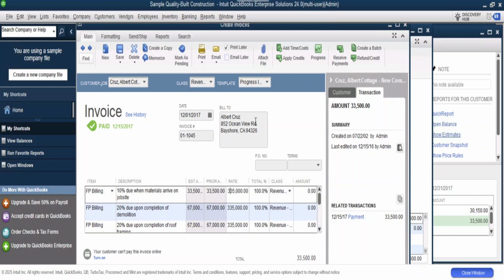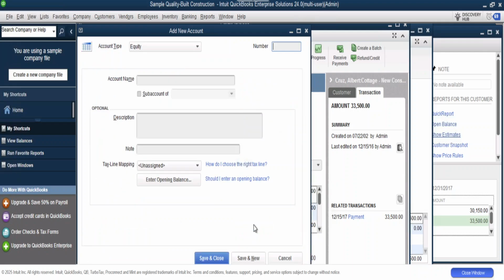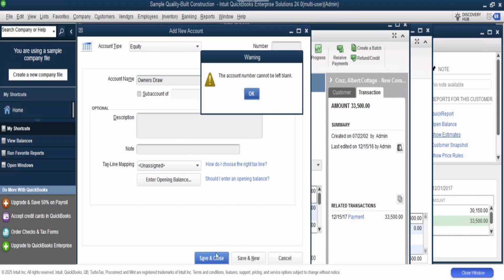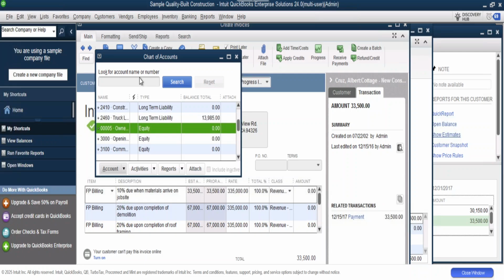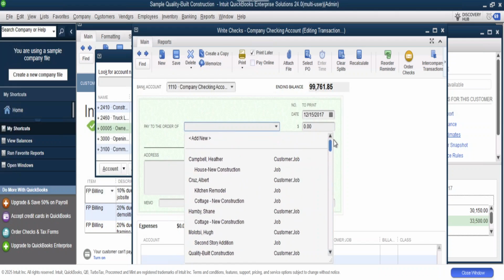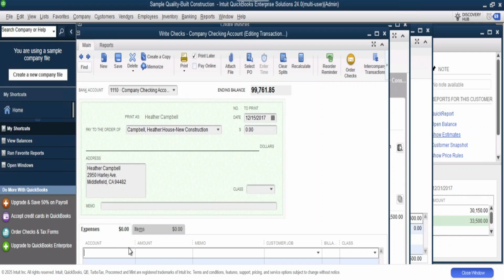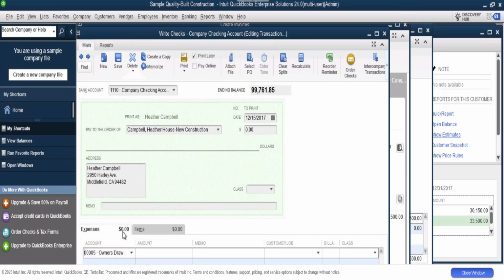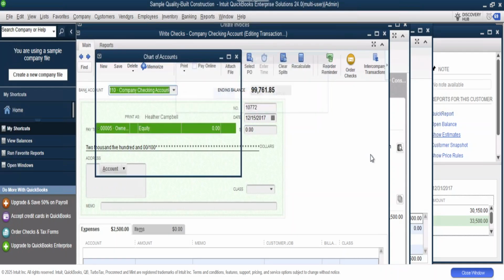How to record owner’s draw in QuickBooks Enterprise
In this quick step-by-step tutorial, you’ll learn how to properly record an owner’s draw in QuickBooks Enterprise — the right way to track money taken out of the business by the owner.

What You’ll Learn:
✅ What an owner’s draw is and when to use it
✅ How to record an owner’s draw in QuickBooks
✅ Tips to keep your books accurate and compliant

Watch till the end to make sure your accounting stays clean and organized!